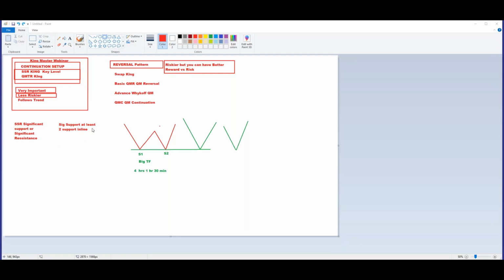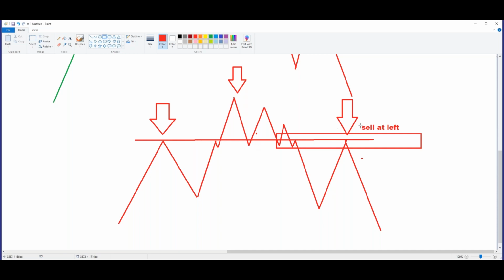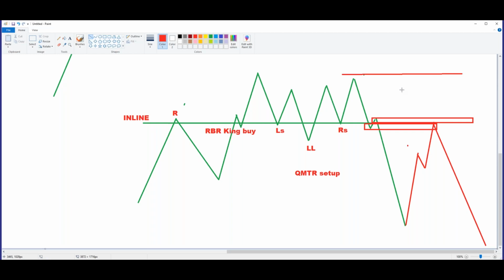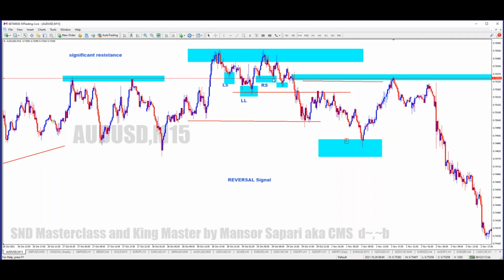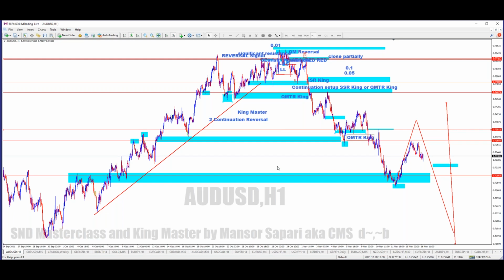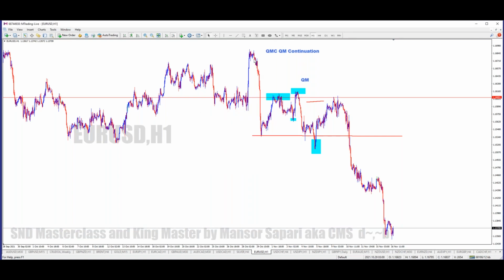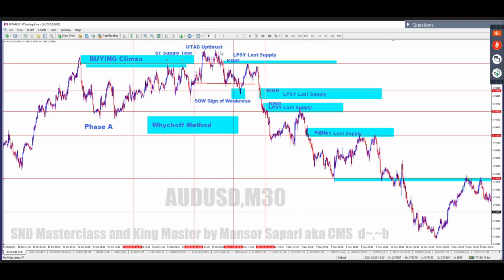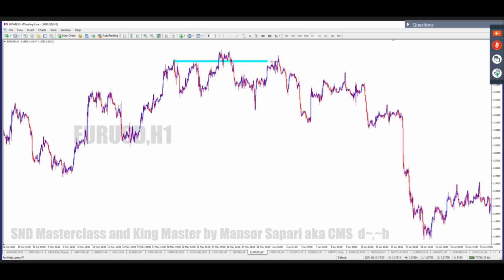cw3 CMS Kingmaster Class Webinar 3 ReversalPatterns SwapKing,QMR